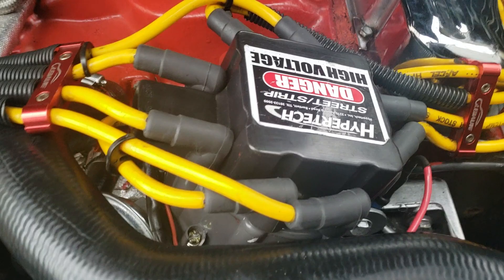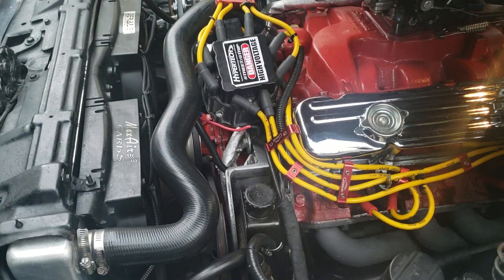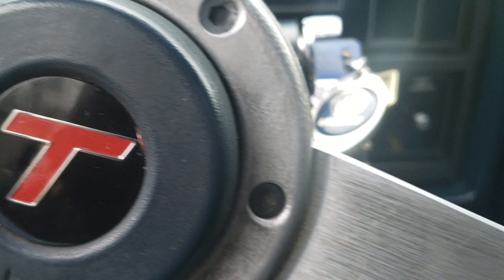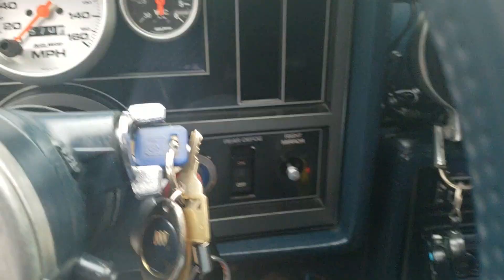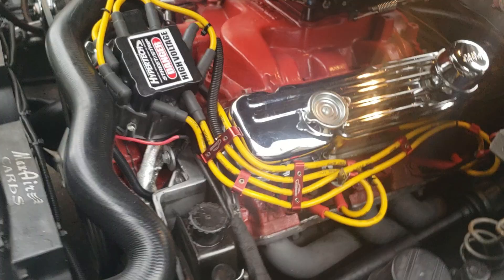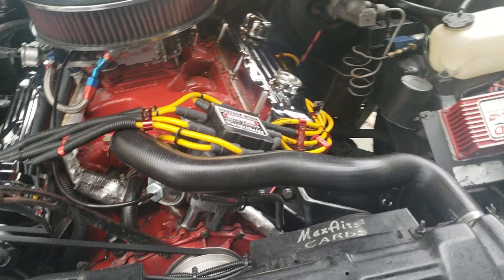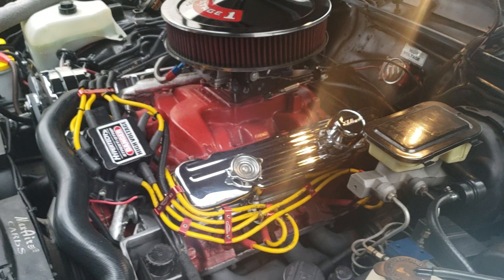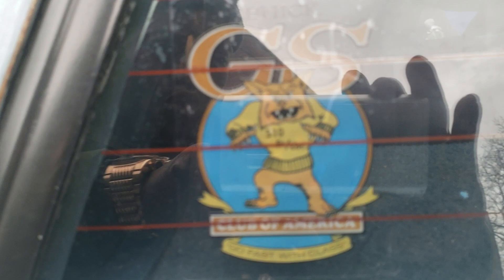Buick 455 Stage-1 Regal-T H.E.I. Distributor Saga DONE 🙏🏼🙂🔧⚡💡💪🏽🎬🙏🏼. 1-11-2020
... old/defective/inadequate H.E.I. Coil BUSHING, BAD Distributor WIRING⚡, and WORN/LOOSE WIRE CONNECTORS is what I found wrong, and corrected.

SPECIAL THANKS to Michael Tomaszewski of TA Performance.

The new MSD Low-Resistance Coil Bushing (MSD-8412 shown in the thumbnail photo of this video) arrived at Auto Zone by me. They had me on hold for over 26 minutes ... I was still on hold when I walked into Auto Zone. I took Screen Shots to serve as proof of how long HOLD lasted. I'm going to complain to the Manager next week. It's NOT the first thousands of times they put me on hold for so long.

Moving forward ... HALLELUJAH, HALLELUJAH, HALLELUJAH is how I gave God Praise for ending this CYCLE.

After this video, I let the 455 Big-Block run ... it sounds PERFECTLY normal now, Thanks to God's Glory.

Have a great weekend, and God Bless you and your Family.